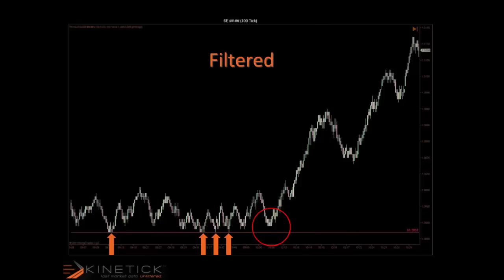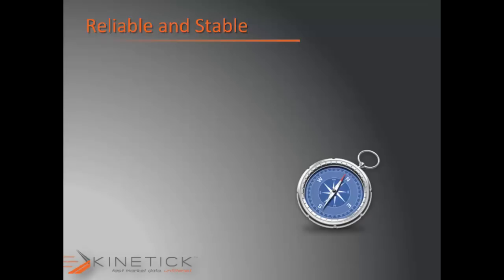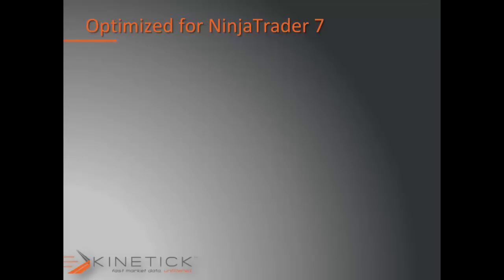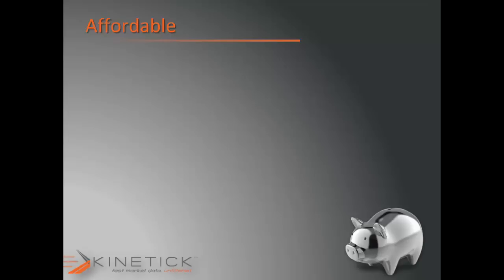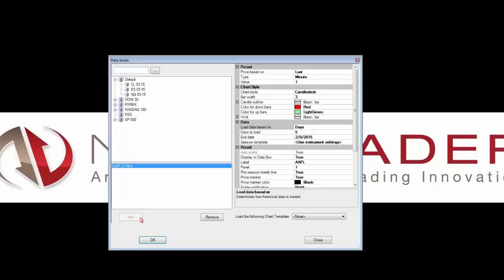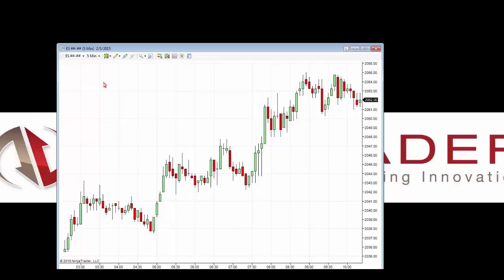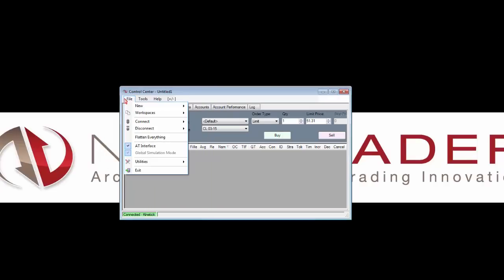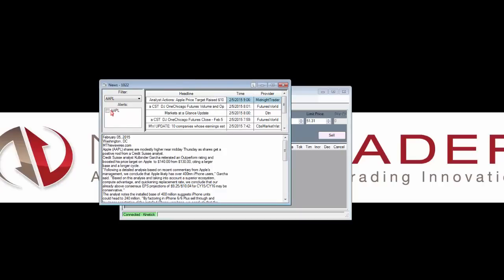Getting Started with Kinetick - NinjaTrader 7 Training - 2/5/2015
Intro to Kinetick 3:09
Kinetick (End of Day Free) 14:07
Kinetick Live 16:42
Pricing Options 21:52

This video is a recording of our live "Getting Started with Kinetick" webinar covering the topics:

Getting started with NinjaTrader 7 and Kinetick for FREE
How to save on market data exchanges fees
Accessing and using Market Metrics for market prediction
The optimized interface between Kinetick and NinjaTrader 7
Solutions and services from Kinetick to boost your NinjaTrader experience
How to validate the Globex Non Pro Fees

NinjaTrader 7 is an award winning end to end online trading platform for discretionary and automated trading for stocks, futures and forex.